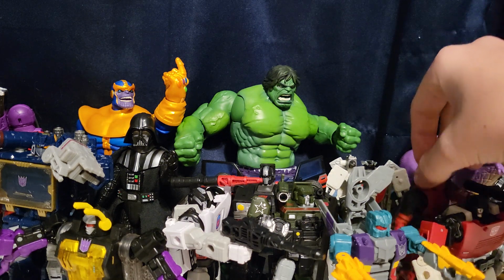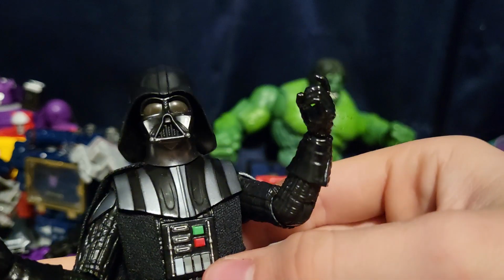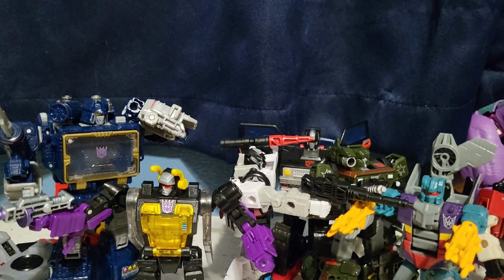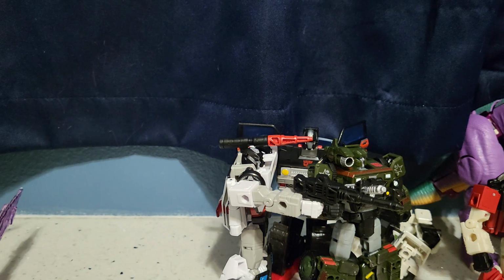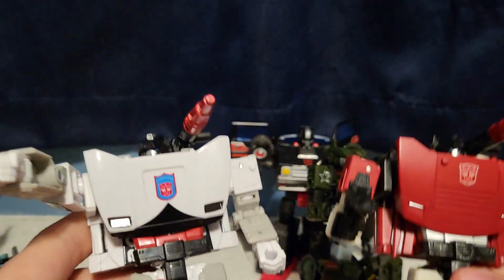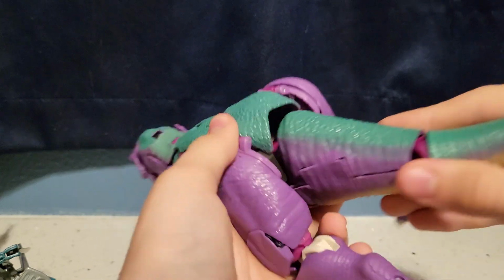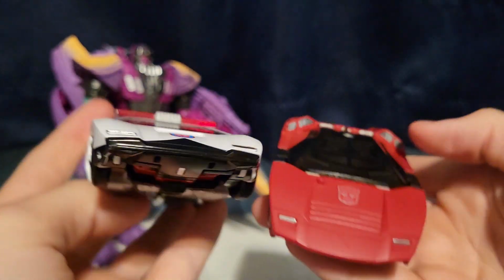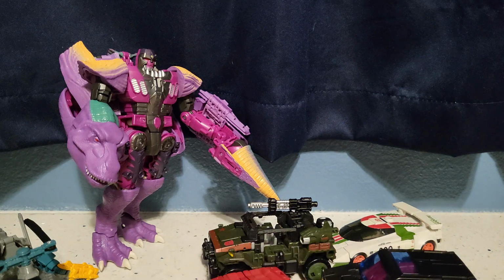My Christmas Haul!!!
I got legacy Galvatron, Soundwave, Kick back, Clampdown, and Burnout, Kingdom, Beast Wars, Megatron, Soundblaster, and  Wheel jack, Amazon, Combiner wars, Brawl, and vortex, SH figuarts, Deadpool, Marvel legends, 20th anniversary, Hulk, and Thanos, and black series, Obi-Wan series, Darth Vader! I hope you got more, or as much as I did, Merry Christmas, or happy holidays, and new years!